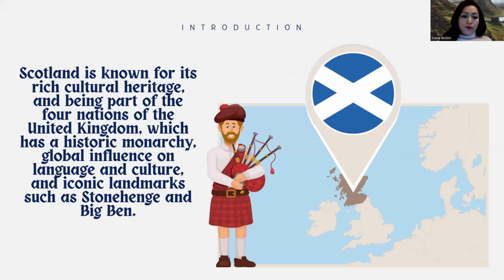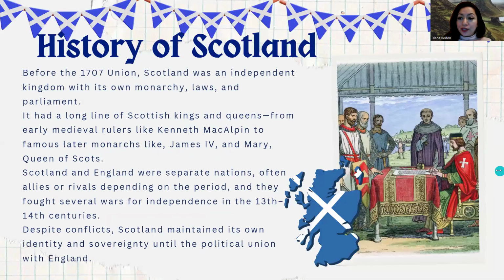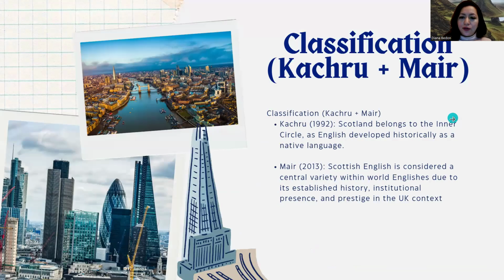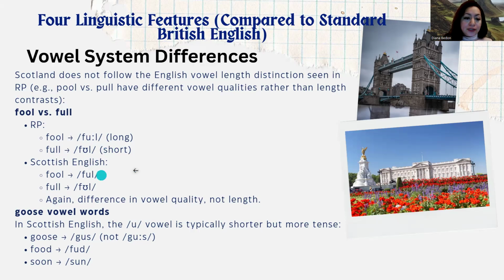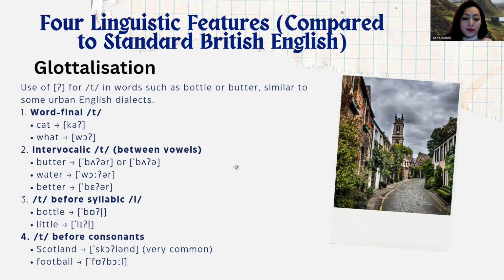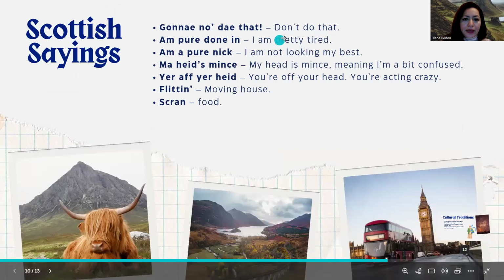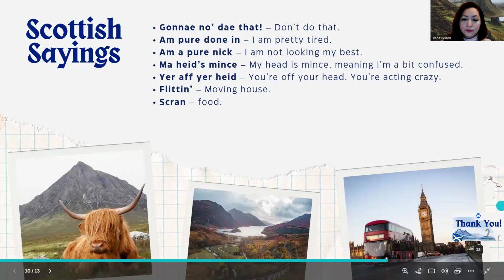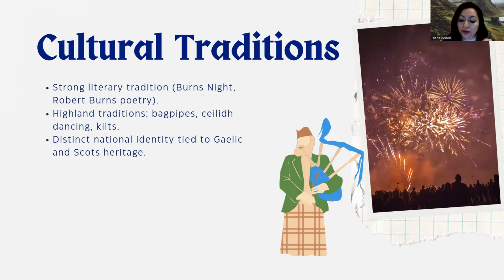Scottish English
Assigment 3 for Universidad Internacional de La Rioja (2025) Unit 9 Intercultural Communication and Language Teaching. Canvas